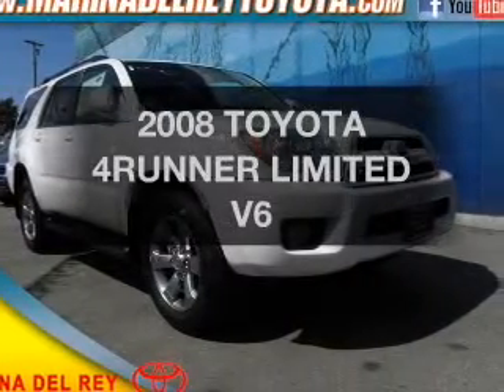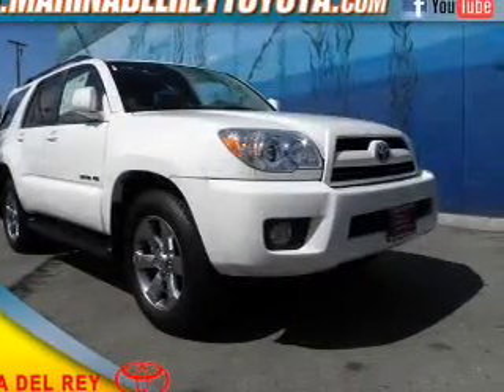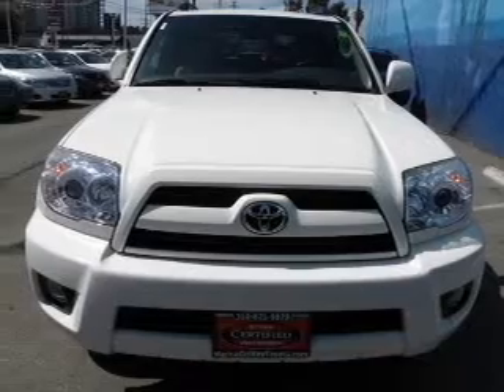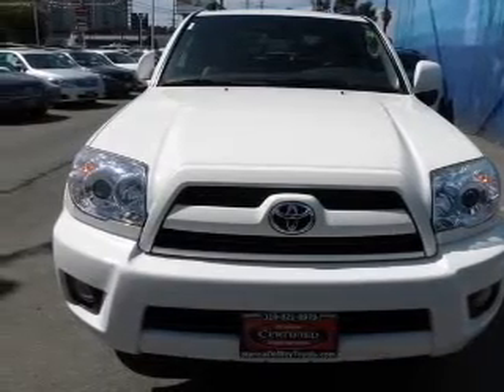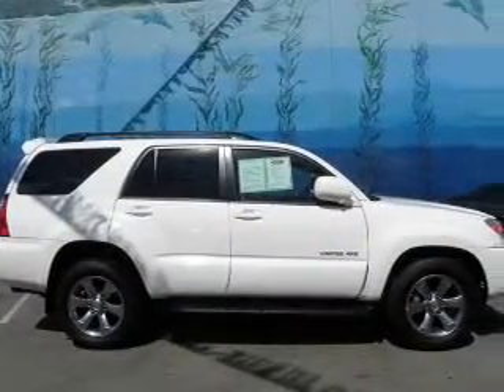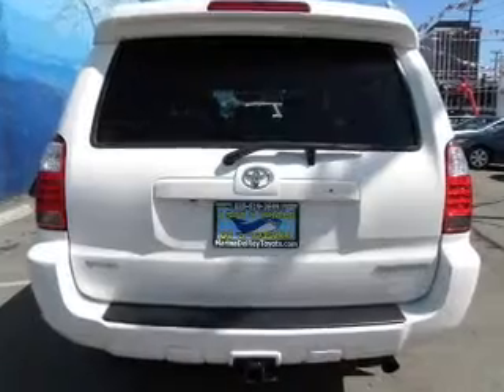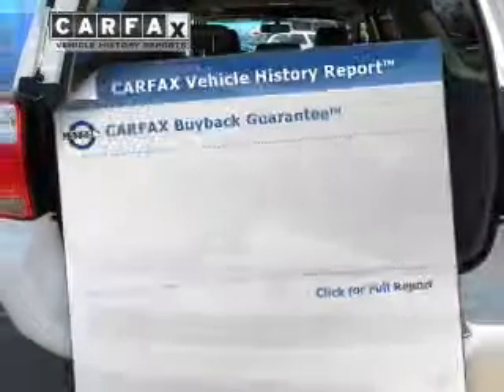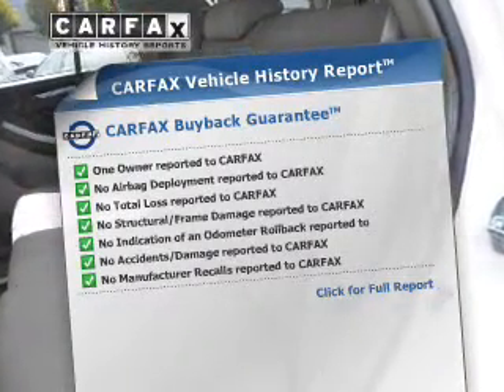2008, TOYOTA, 4RUNNER, Marina Del Rey Toyota, CA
Year: 2008
Make: TOYOTA
Model: 4RUNNER
Trim: LIMITED V6
Engine: 4.0 liter 6 cylinder dohc
Transmission:
Color: white
Mileage: 34822
Address:
4636 Lincoln Blvd